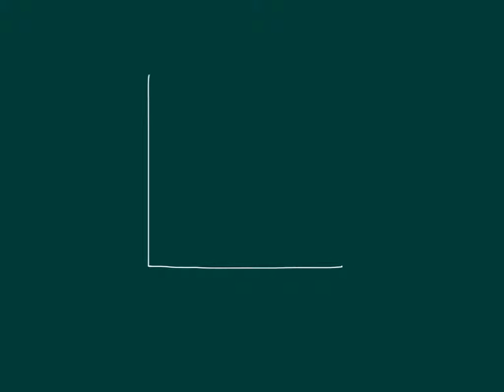AP Macroeconomics Introduction to Aggregate Supply